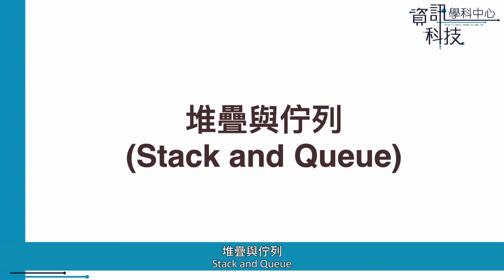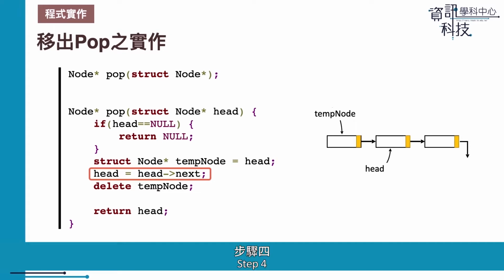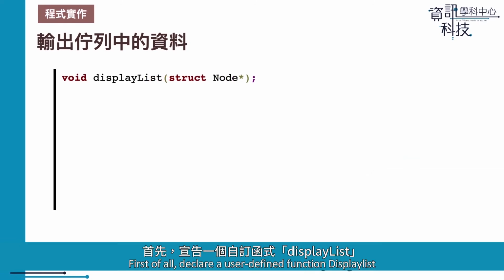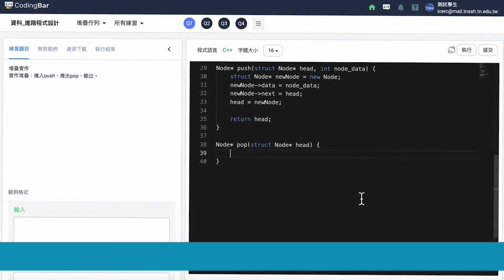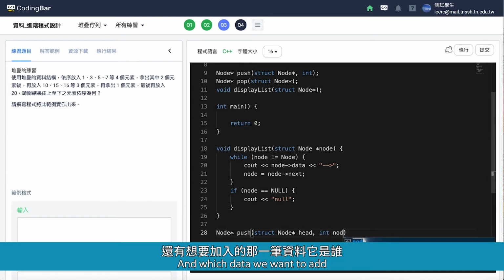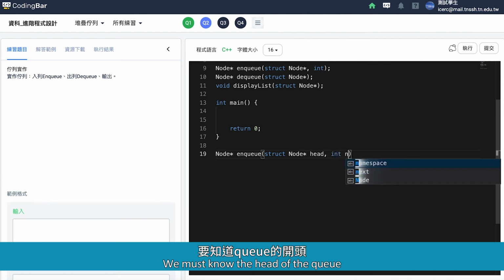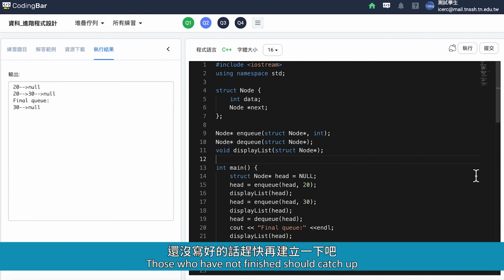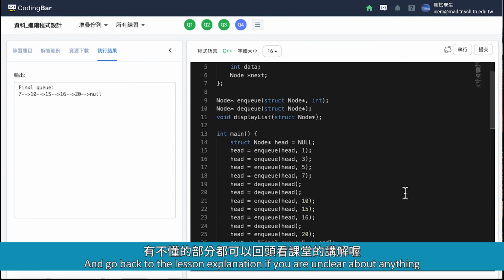109學年度資訊科技學科中心加深加廣課程影片(雙語版)進階程式設計-堆疊佇列